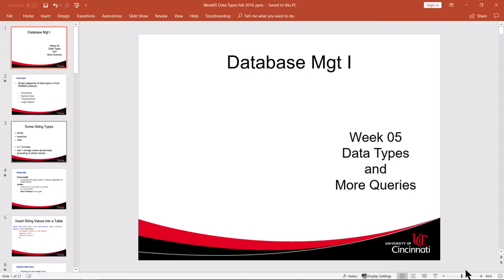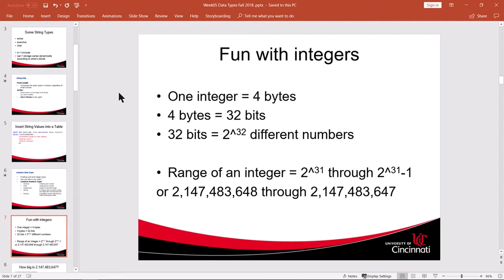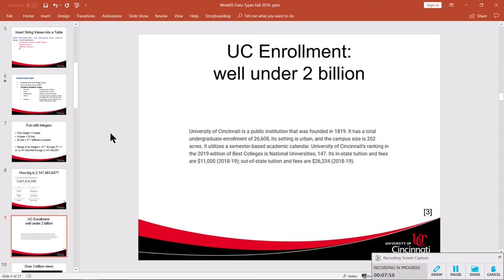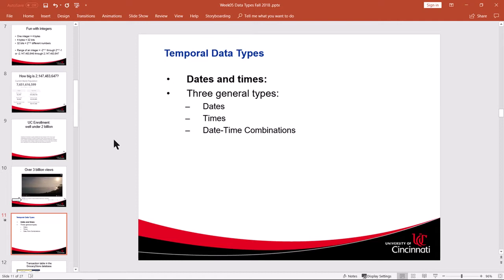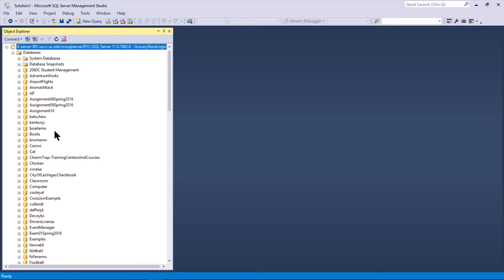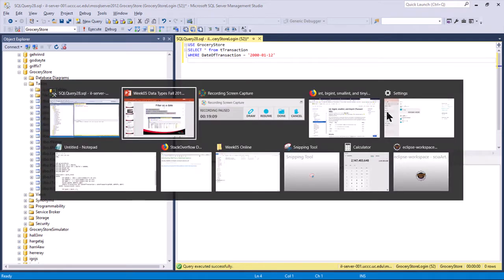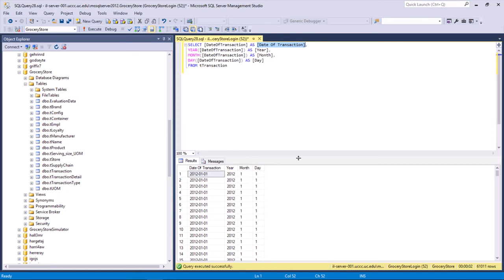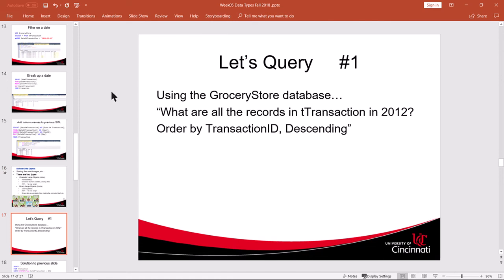Week 05 Lecture 01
Intro to data types and applying them by writing simple queries